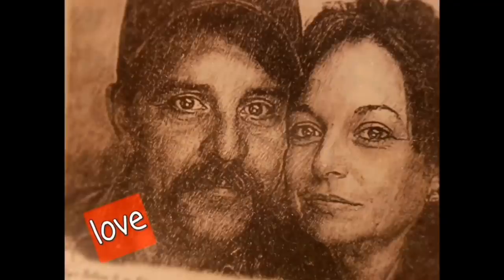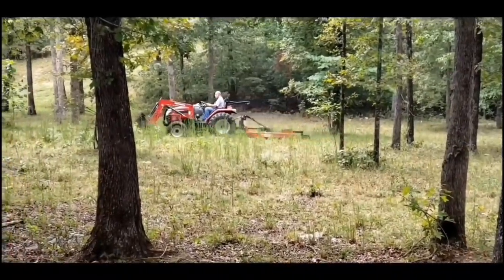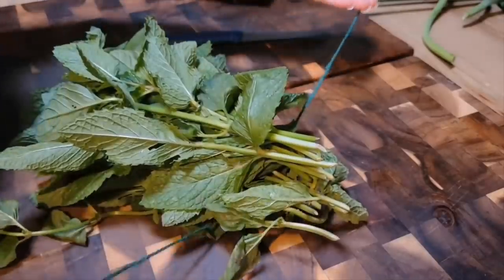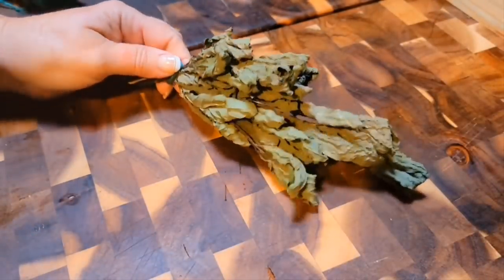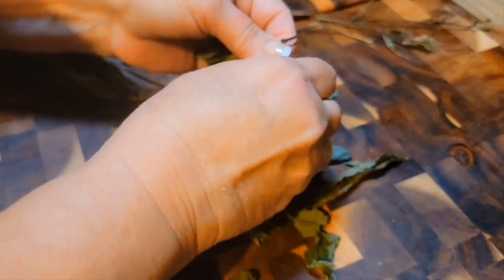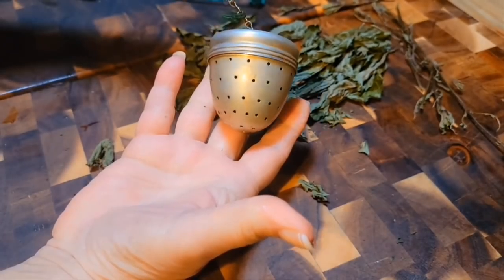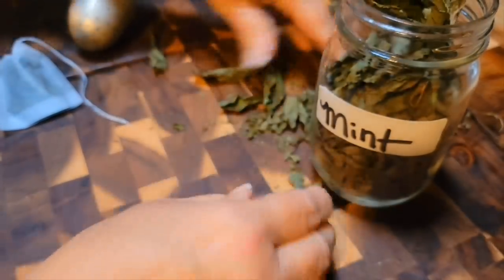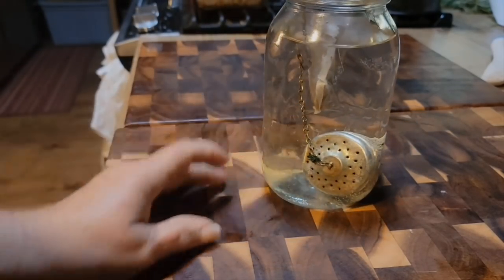How I Dry, and Use my Garden Mint // Mint Tea 2 Ways! Immune Booster!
for Products I use or like